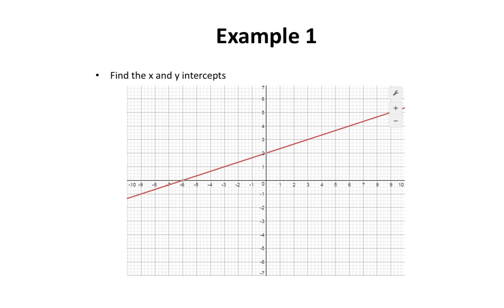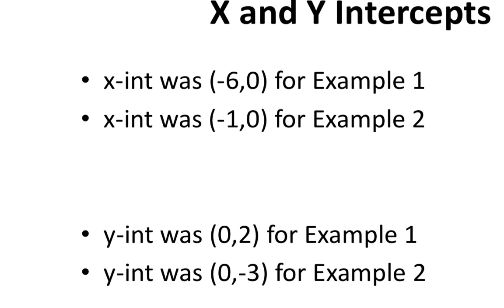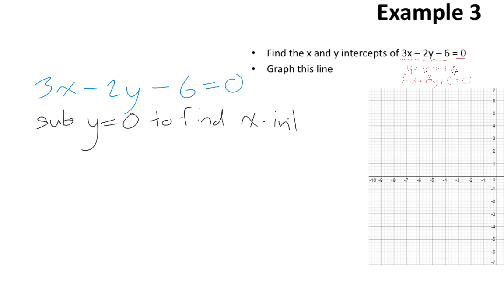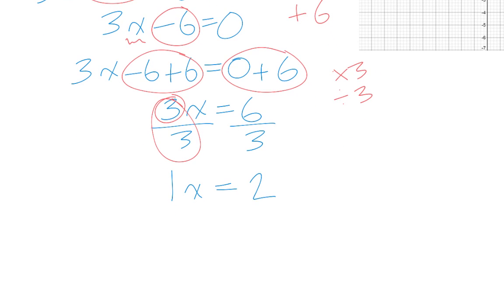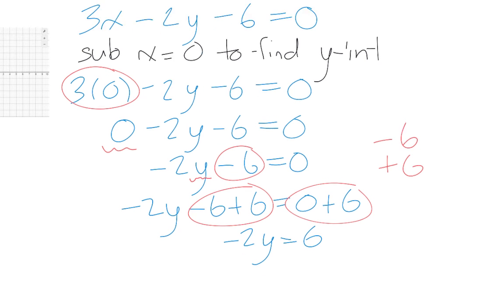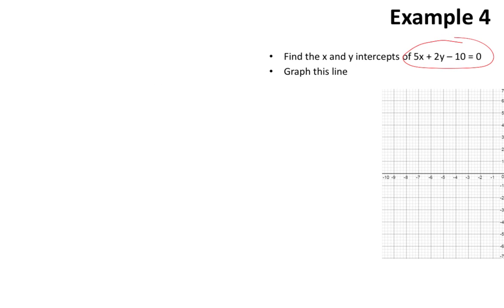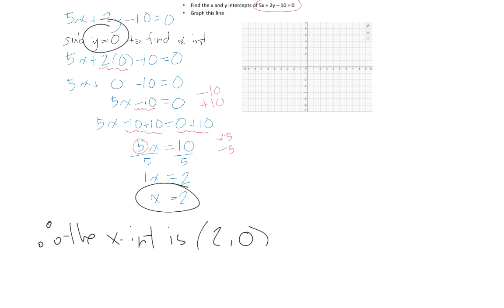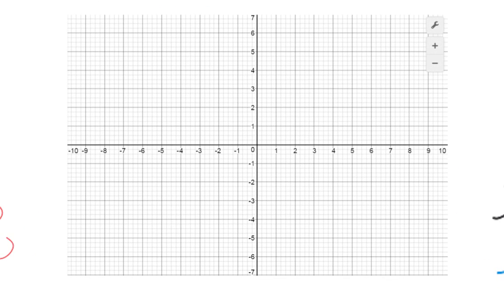X and Y Intercepts (v2)